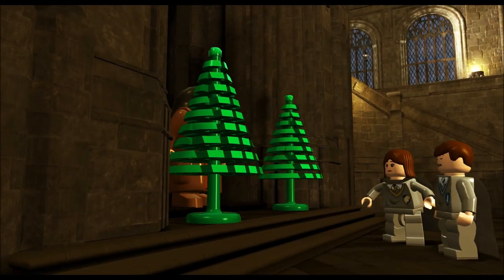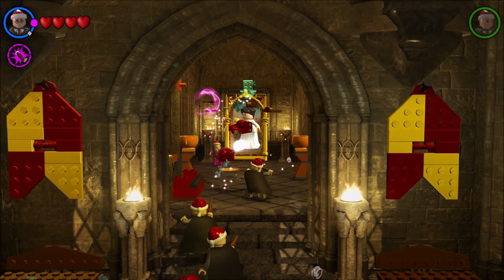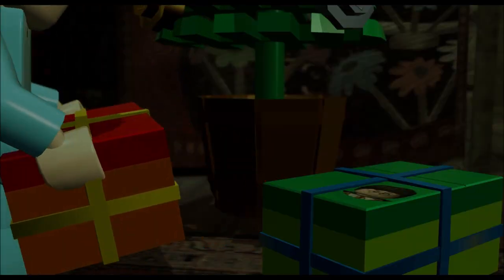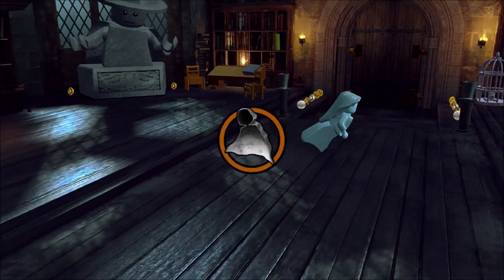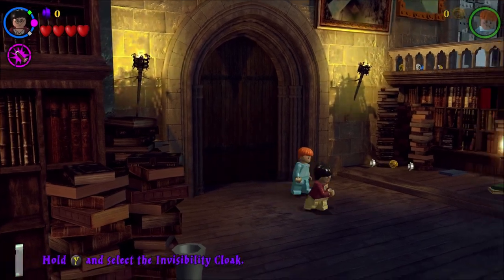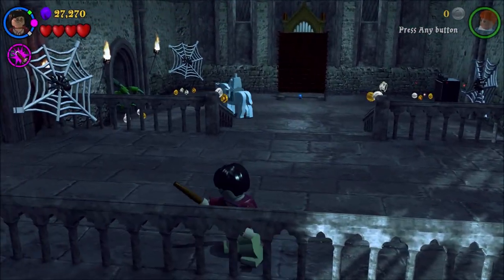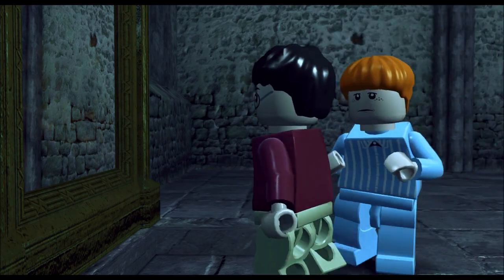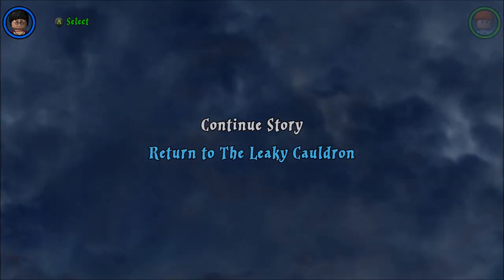LEGO Harry Potter Collection - The Restricted Section - #4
LEGO Harry Potter Collection gameplay through Level 4: The Restricted Section! Playing as Harry and Ron on Christmas holiday sneaking around the library to check out the Restricted Section but being hunted by Filch calls for the use of Harry's Invisibility Cloak. After escaping, they stumble across the Mirror of Erised where Harry sees his parents until Dumbledore arrives to warn Harry about the mirrors power and send hi off to bed!

Xbox - FallenRedZeo